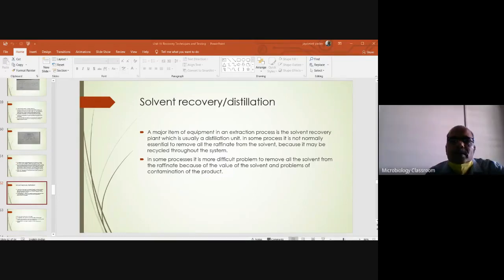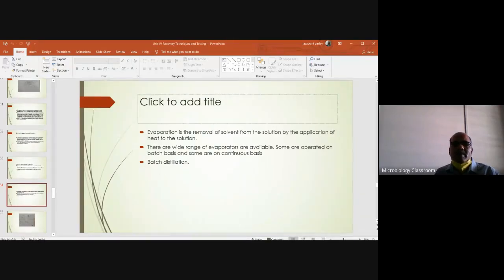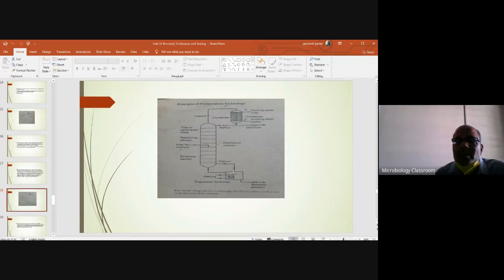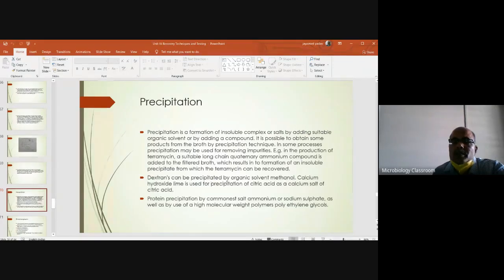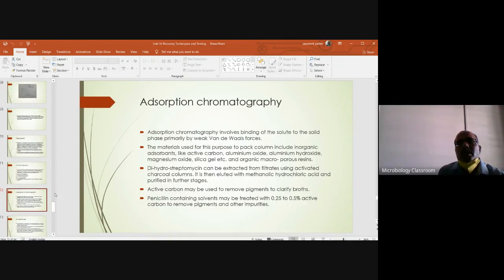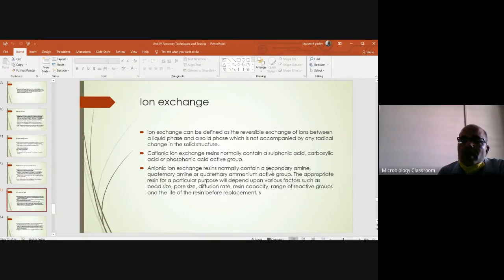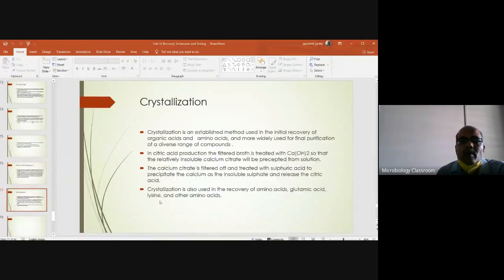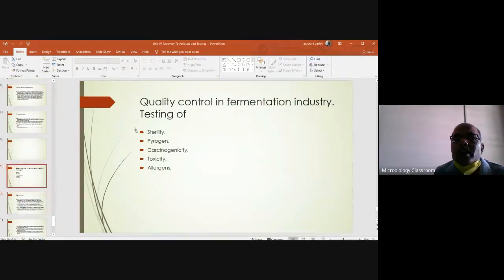B Sc III Microbiology Online Classroom 2020 12 31 at 23 48 GMT 8